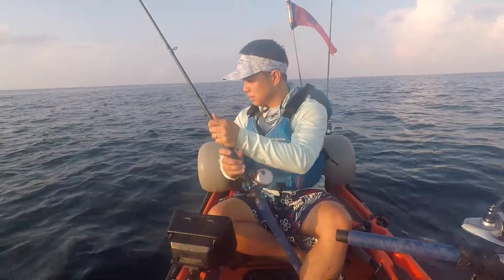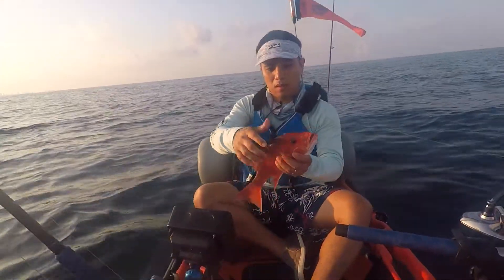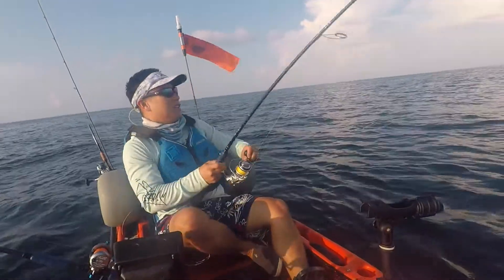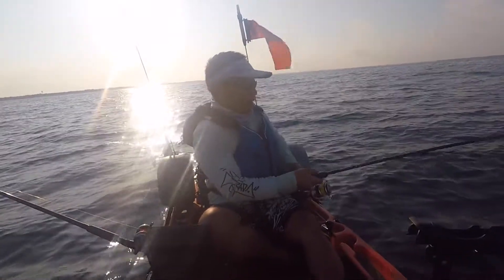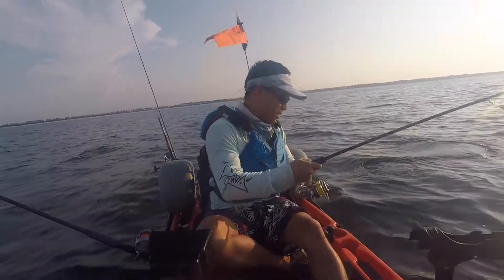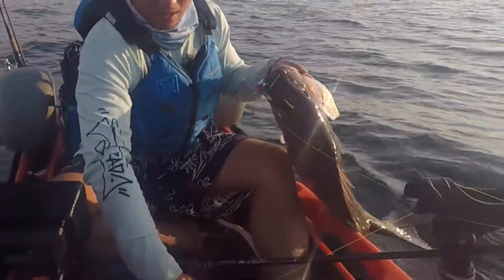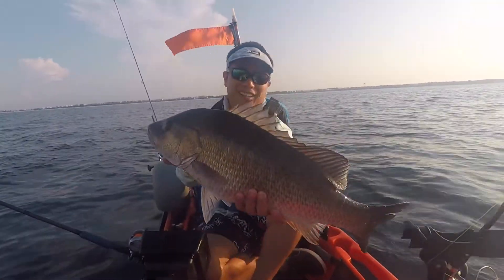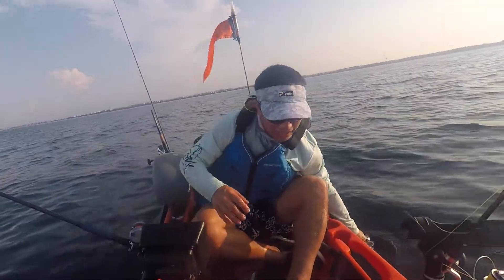What a surprise!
Late post. I was able to go out kayak fishing on my Hobie Outback looking for pelagic fish.  I stumbled upon on natural bottom and was able hook up into some snapper including a nice size mangrove.